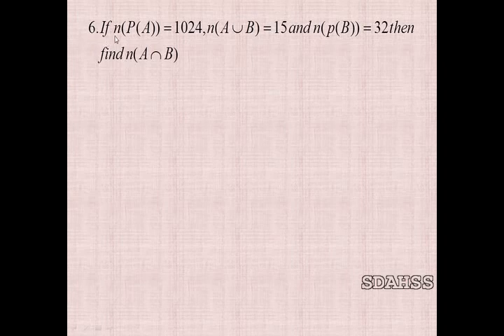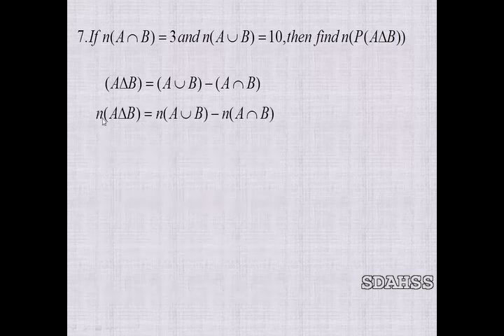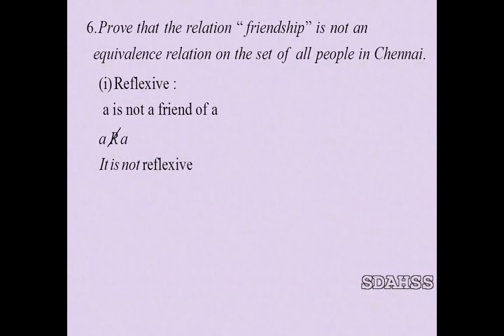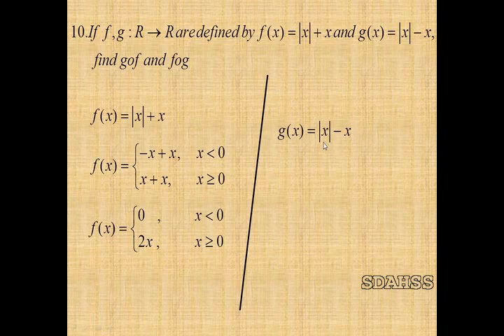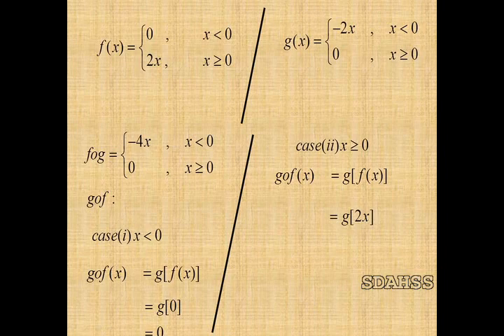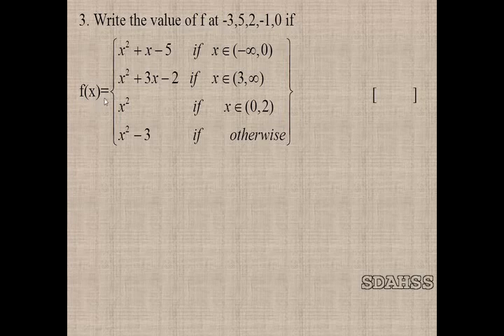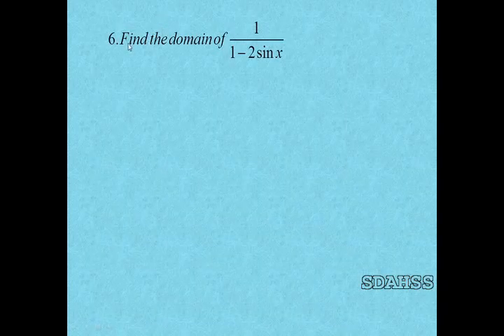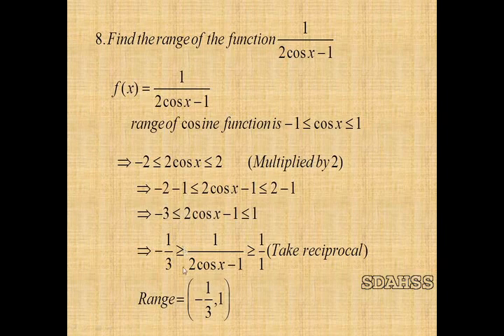SDA School Shanmugapuram XI-Maths Revision 27-08-2020